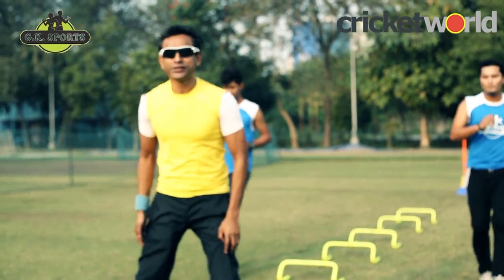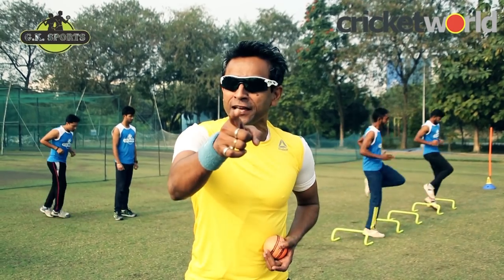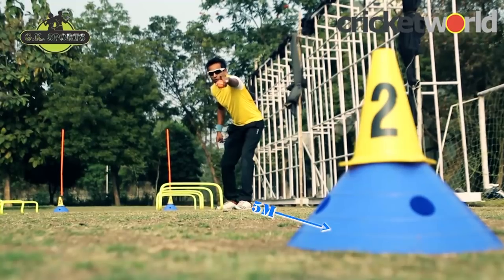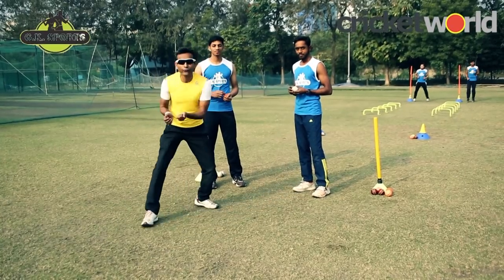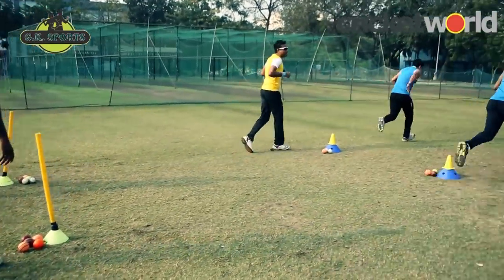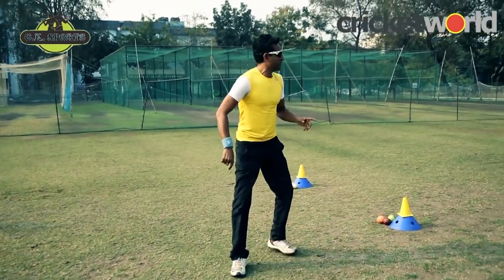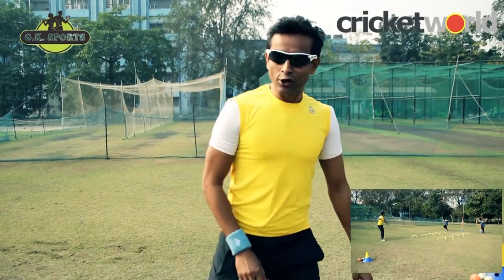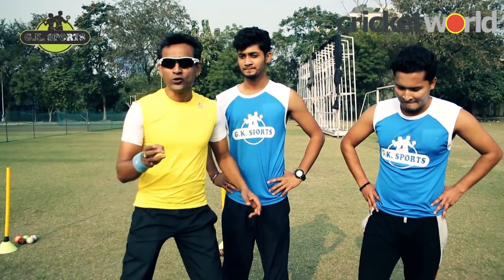Sharpen Your Cricket Skills with Chinmoy Roy | Cricket World TV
Chinmoy Roy talks about using cricket actions into your regular training drills to sharpen your cricket skills.

Cricket World ) is the website to visit for the latest breaking sports news from all around the world of cricket including Tests, ODIs and Twenty20s and major tournaments such as the ICC World Twenty20 2016, Champions Trophy 2017, Cricket World Cup 2015 and the Indian Premier League. Also offering free live scores, live streaming, betting, photos and cricket videos, cricket tv and scorecards.

Cricket World has covered all the main events in world cricket including World Cup finals, milestones achieved by the likes of Muttiah Muralitharan, Virat Kohli, AB de Villiers, Brian Lara and Sachin Tendulkar, the spot fixing trial, the Ashes as well as producing videos about cricket at all levels.